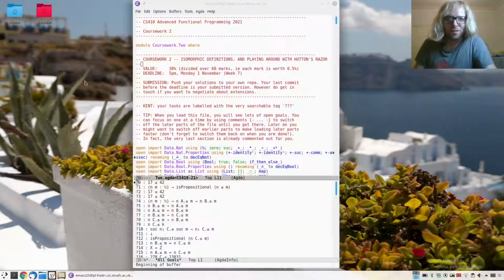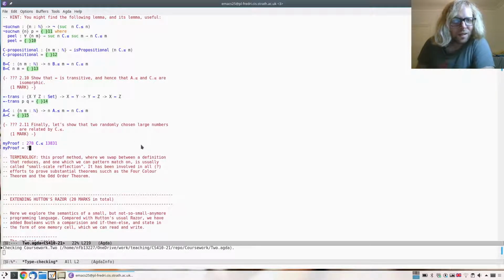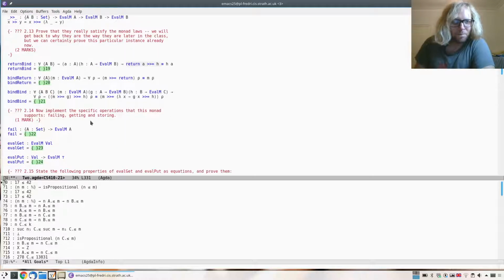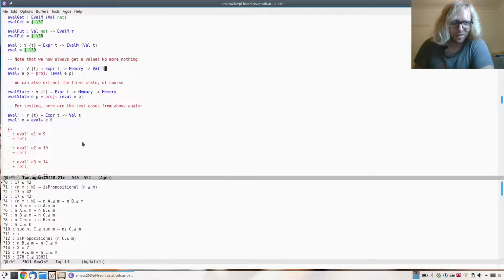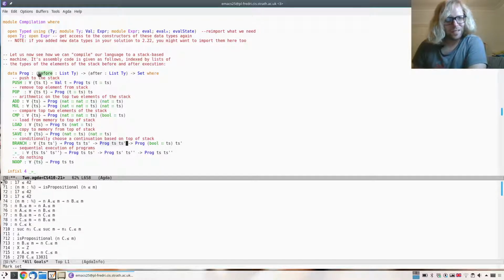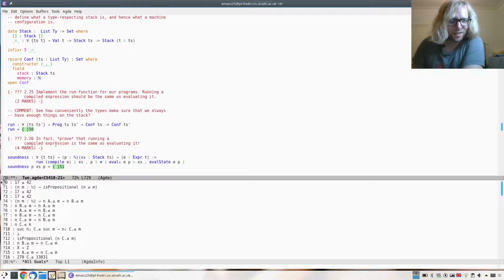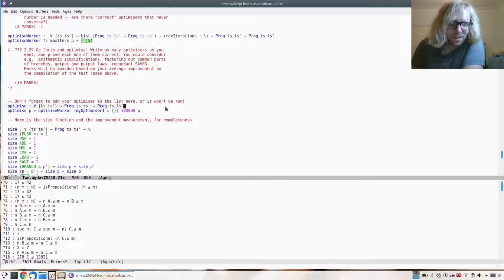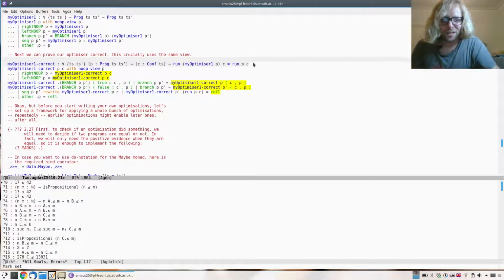Release of CS410 Coursework 2 (2021)